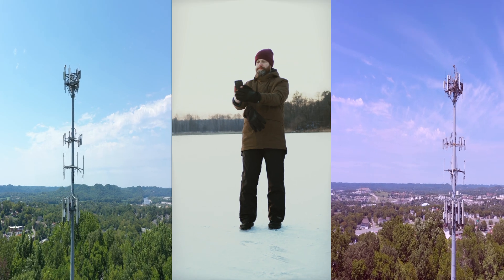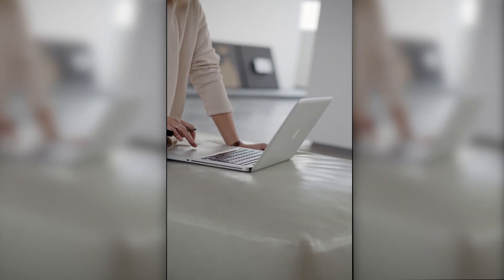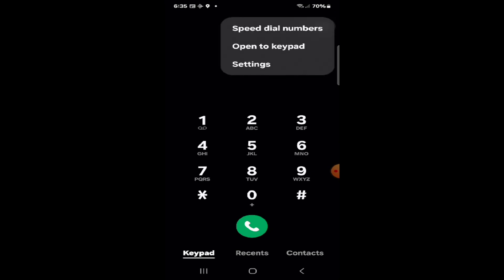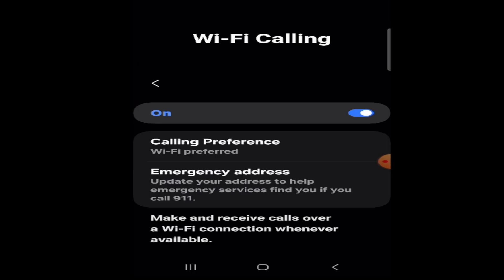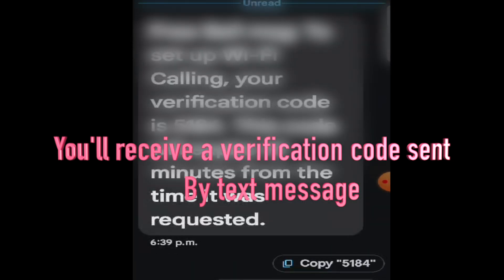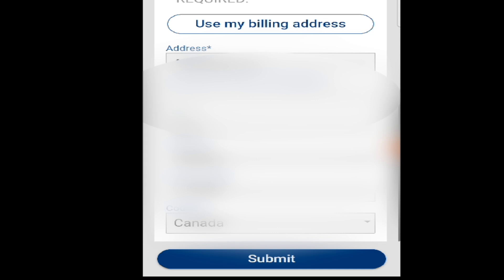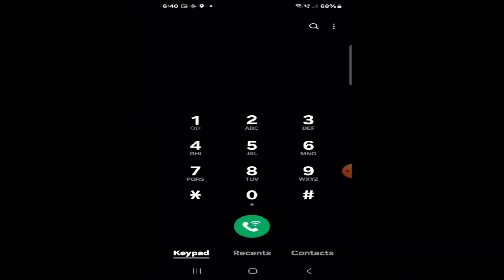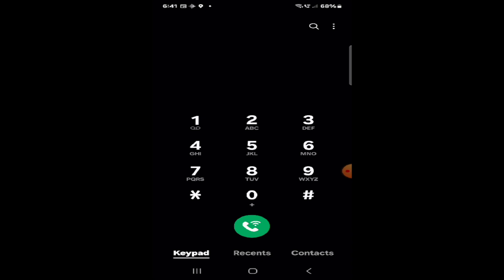No More Dropped Calls - Make Crystal Clear Calls Using WiFi!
WiFi calling is a game-changer for your phone! Learn how to use WiFi calling and say goodbye to dropped calls and bad reception forever.  Learn how it works, its benefits, and how to set it up on Android and iPhone. Discover how to make calls over Wi-Fi, save minutes,  Improve call quality and stay connected even in areas with weak cellular reception or when out of range of a cell tower.

0:00 Intro
0:36 WIFI Calling
0:56 Setup WIFI Calling on Phone
3:16 Test WIFI Calling
3:44 Conclusion
Learn **how to** enable **call waiting** on your phone so you never miss an important call. This video walks you through the **set up** process, so you can easily configure your **iphone** or **samsung galaxy**. Now you can manage multiple calls with ease!